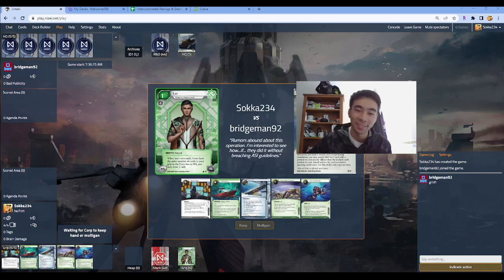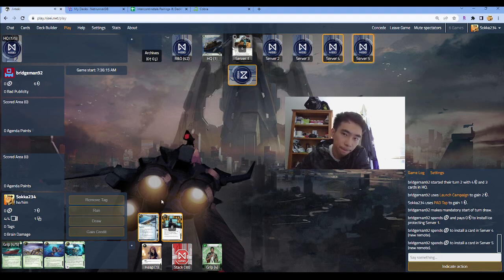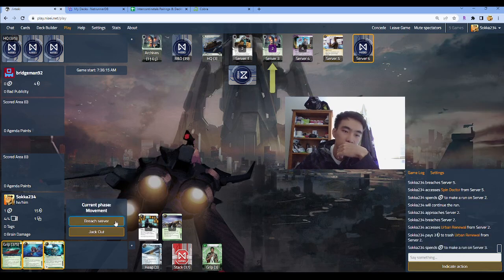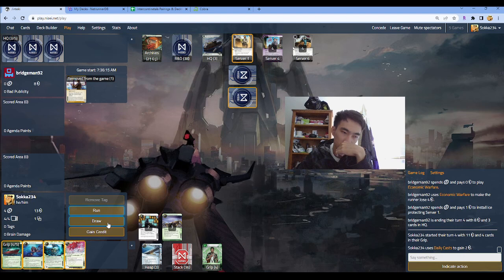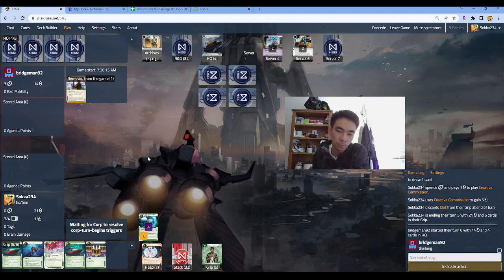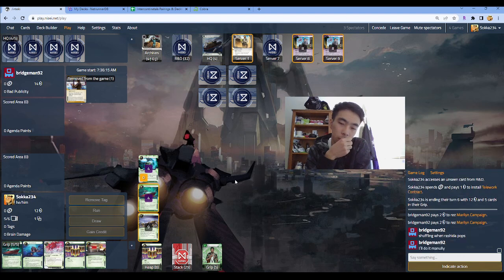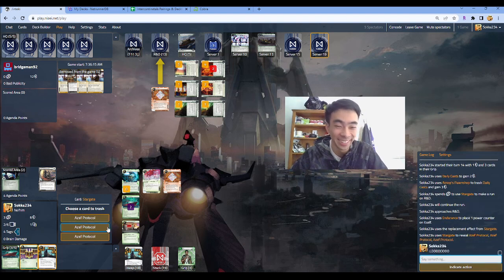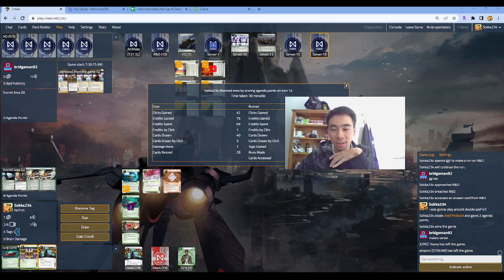Intercontinentals Round 1 || Android: Netrunner